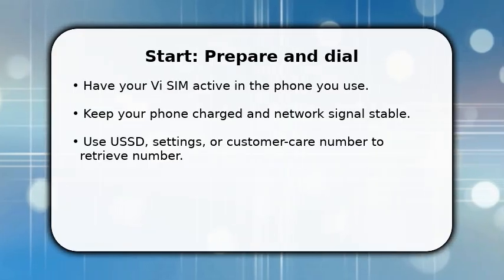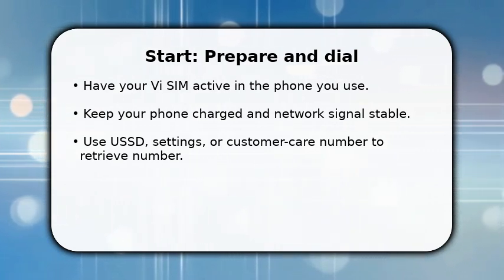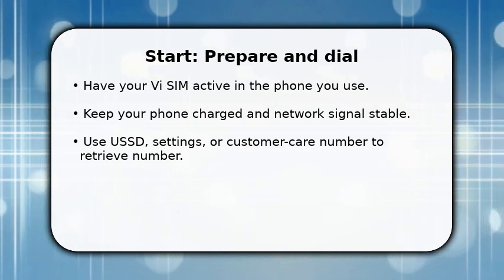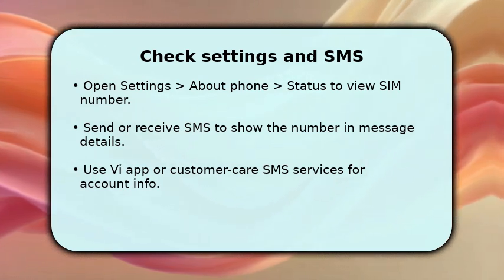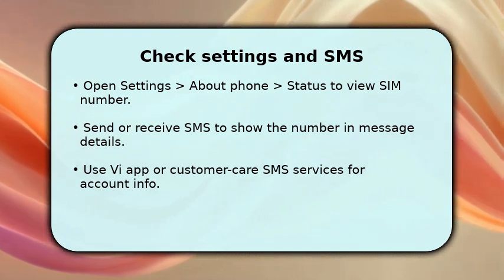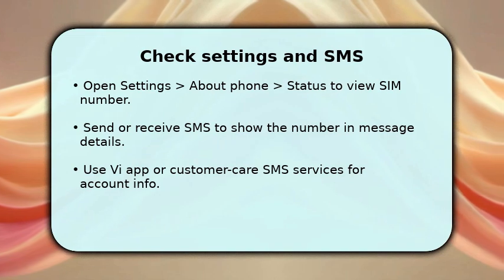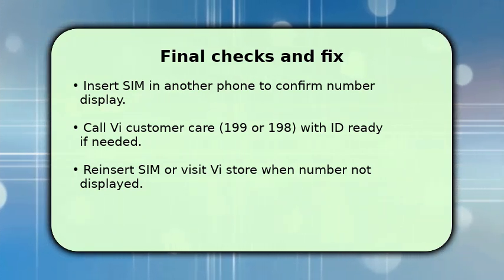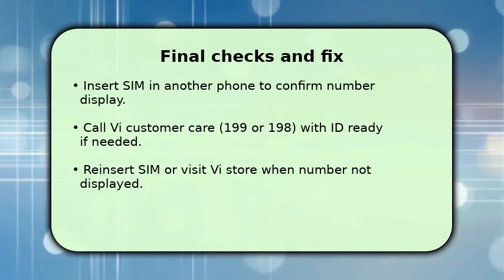How to Find My Mobile Number Vi (updated)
How to Find My Mobile Number Vi (updated) | 🔒 Surfshark VPN Deal — Stay private and secure. $1.99/mo + 3 Months Free ▸

Discover your mobile number easily using this step-bythy guide.